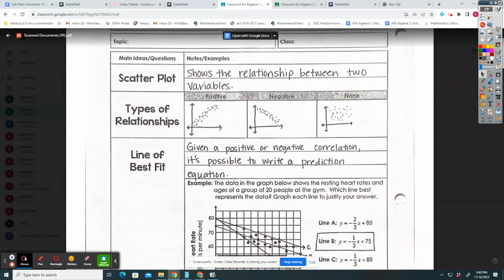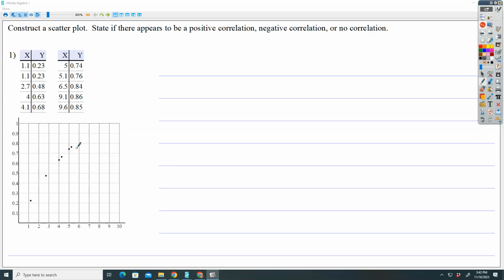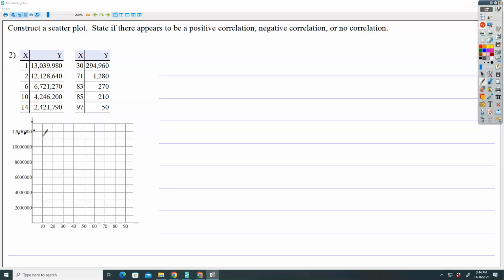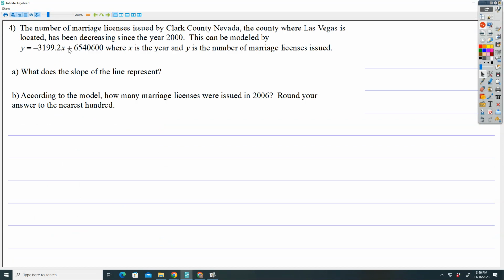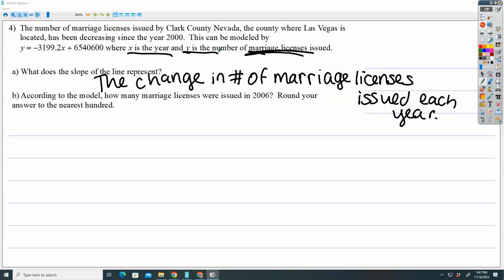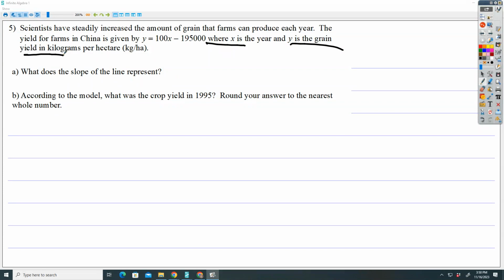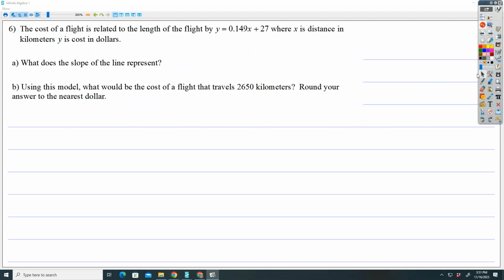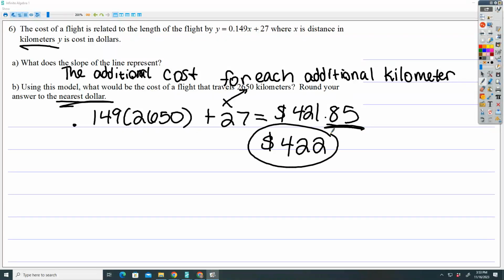Line of Best Fit Notes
scatter plots, positive, negative, and no correlation